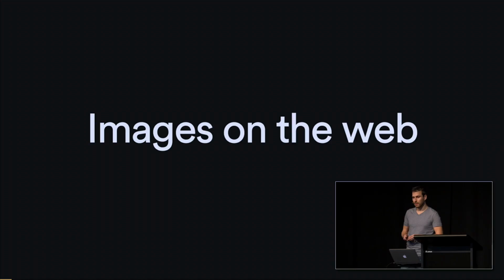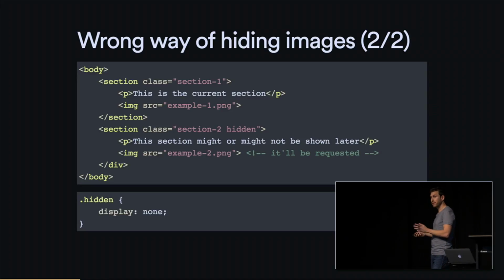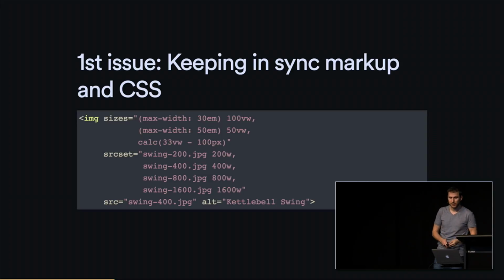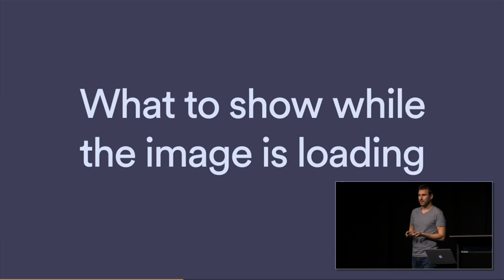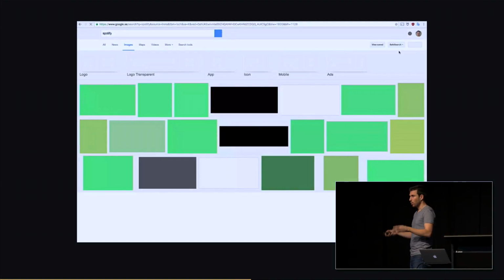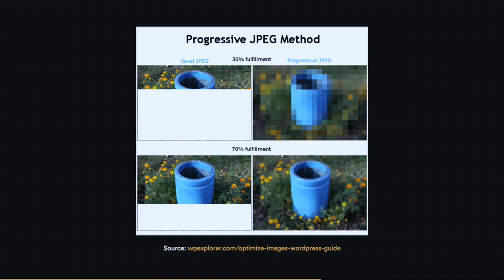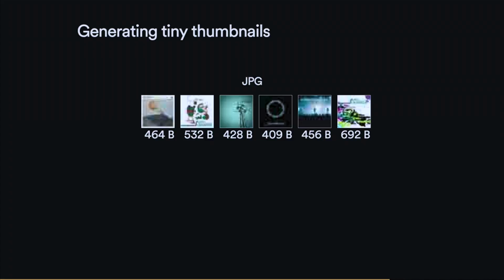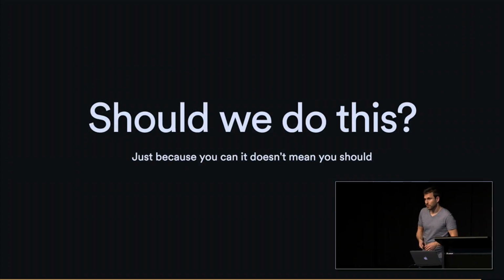José M. Pérez: Progressive image rendering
On a regular web page, images represent the largest assets. We might have heard about responsive images to serve the most suitable image for each screen. However, how we load them and when we do can have a great impact too.

Several months ago we decided at Spotify that we wanted to overhaul the design and performance of our most trafficked website. Changing how and when images were loaded turned out to have a large effect.

I'd love to come tell you about the use of placeholders, dominant colours, blurry images and lazy load to improve the perceived performance of websites. These techniques leverage several web technologies like CSS3, canvas and the recent IntersectionObserver JS API.